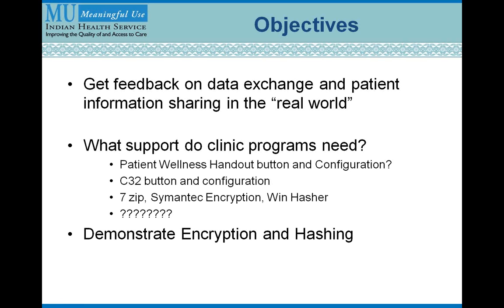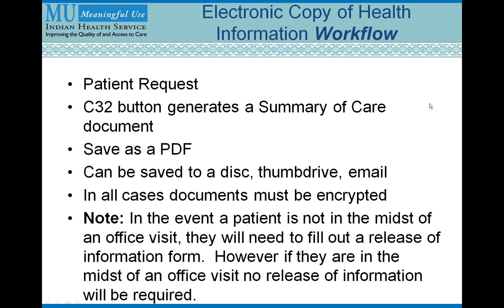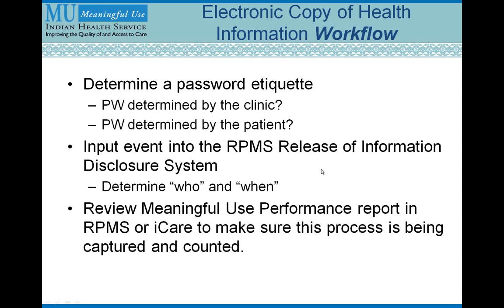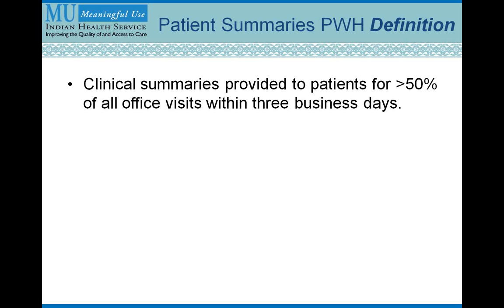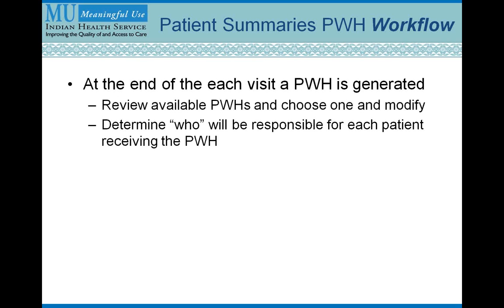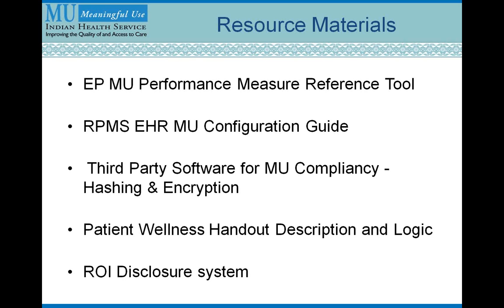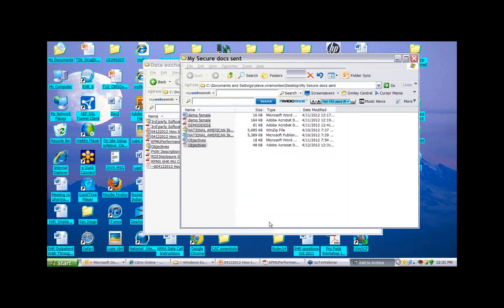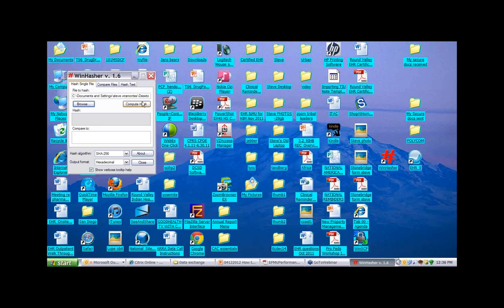National Indian REC-CA: Stage 1 MU How to Guide for Sharing Patient Information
Presenter(s): Steve Viramontes, IHS Area Office Deployment Lead

CA Tribal health clinic staff will do a live walk through of how tribal clinics can share patient information with other health care entities.  This functionality is a critical part of achieving Stage 1 Meaningful Use by October 2012.